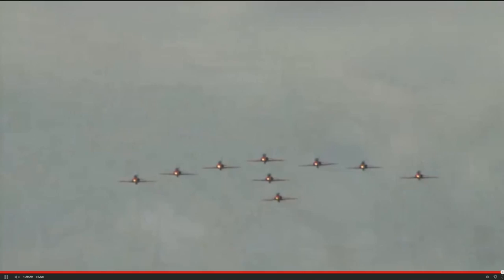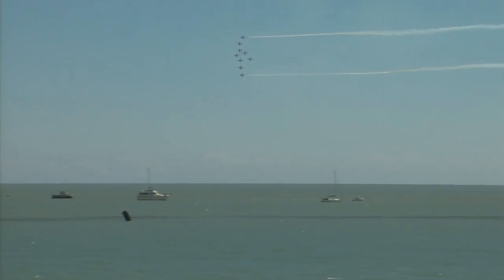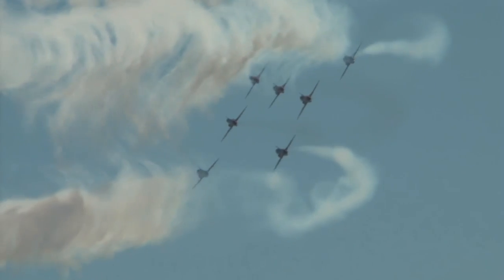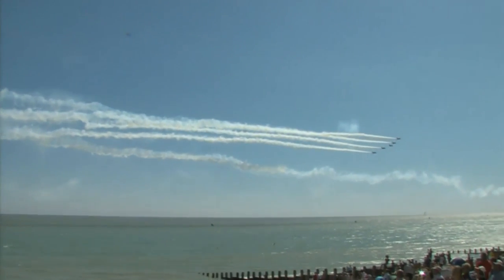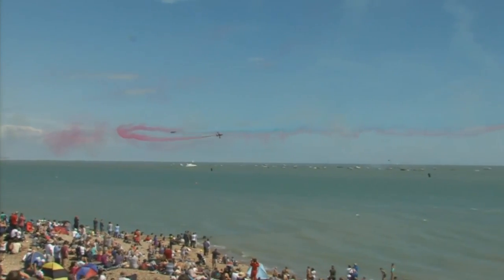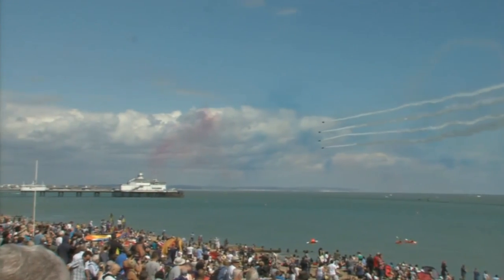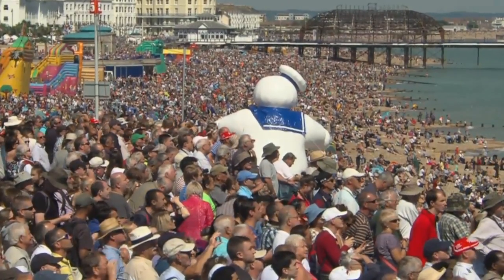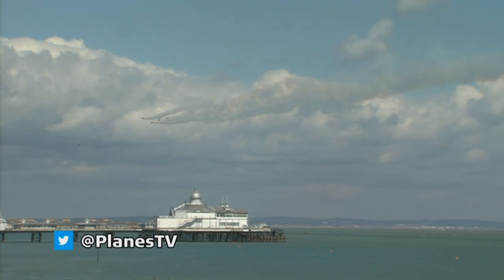Red Arrows FULL DISPLAY : Airbourne: Eastbourne International Airshow 2014 : Saturday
Red Arrows FULL DISPLAY Saturday

Airbourne: Eastbourne International Airshow 2014